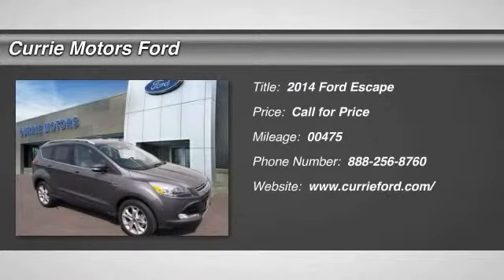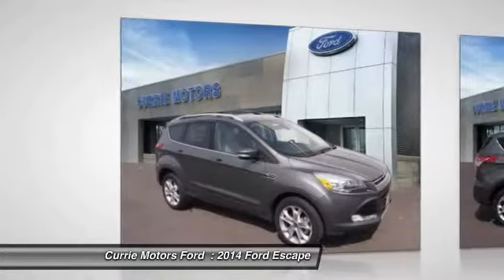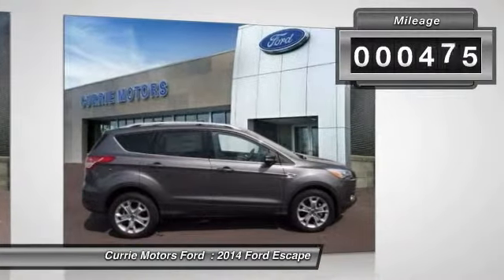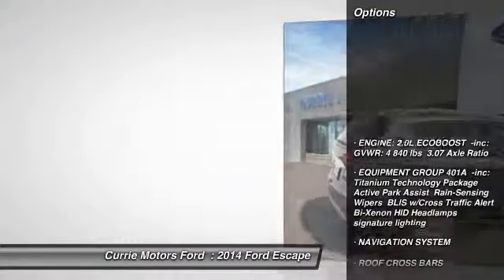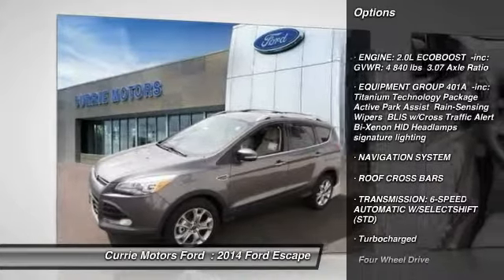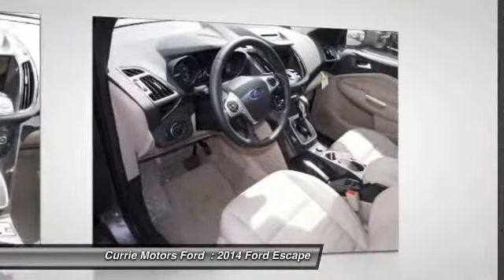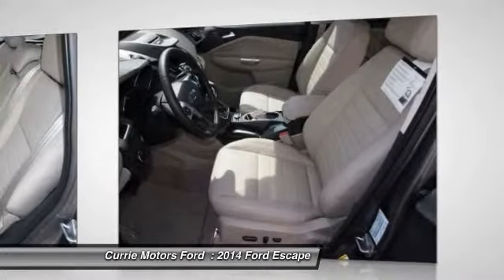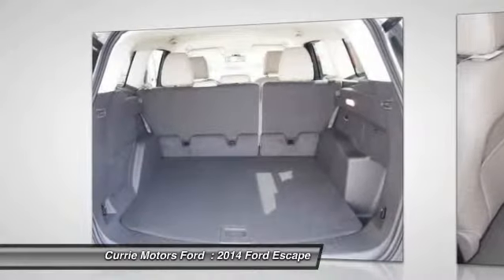2014 Ford Escape Frankfort, Chicago, Bolingbrook A4948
2014 Ford Escape Titanium

Pick up this Sterling Gray Metallic 2014 Ford Escape, available today at Currie Motors Ford . Featuring Automatic transmission, it has 475 miles. This could be the one you've been searching for.